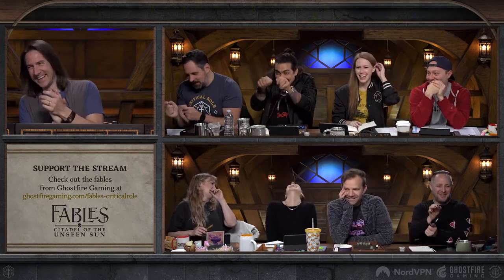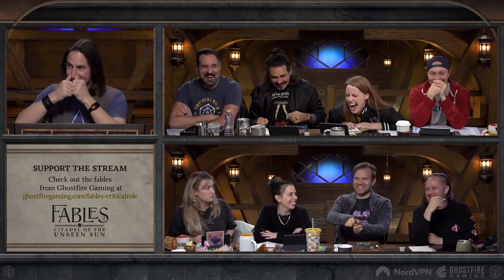C3E9.4˸ Everyone vs Door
Thank you for checking out my video. There are more roleplaying and general gaming videos here. Go check them out too.
You can also find all my links here: eran.geek.co.il/links